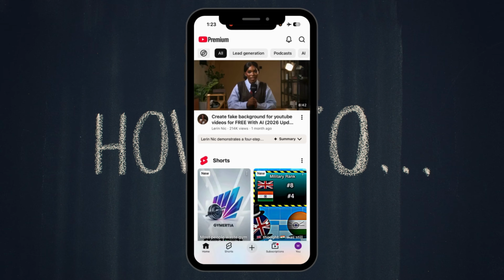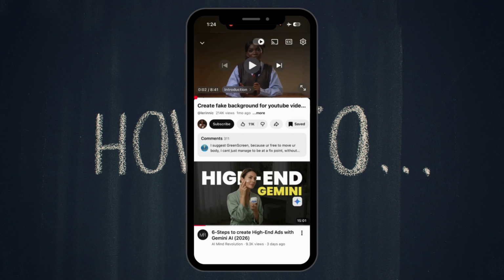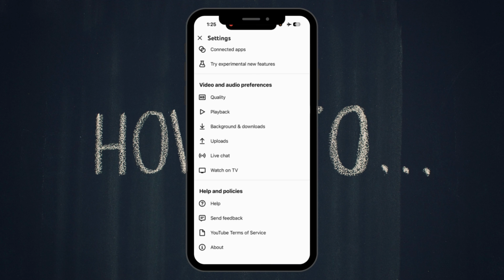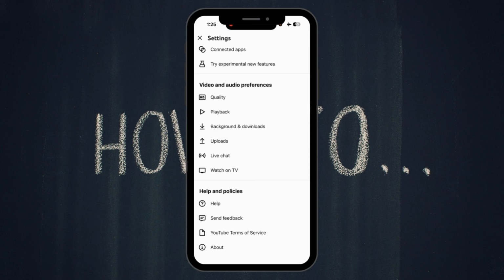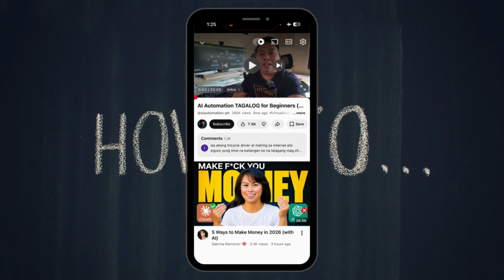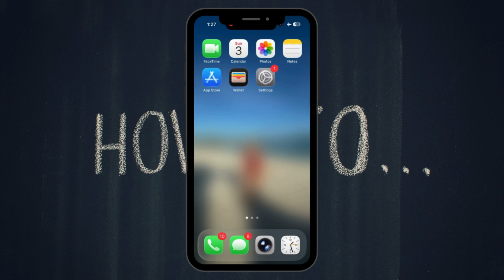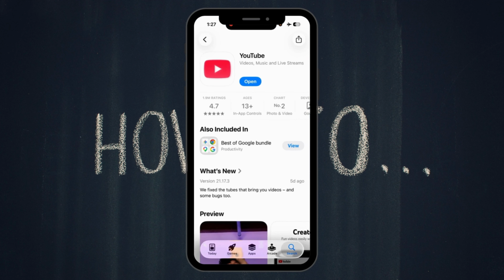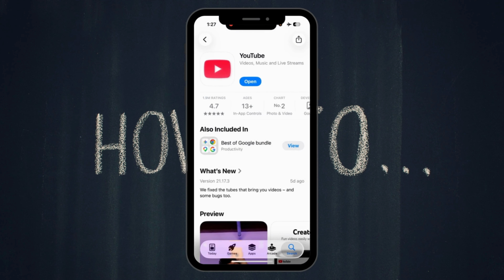YouTube Autoplay Not Working? Here’s the Fix Step by Step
Learn how to fix YouTube autoplay not working step by step.
This guide shows how to turn autoplay back on and fix issues on YouTube quickly.

If videos are not playing automatically, follow this simple step-by-step tutorial to fix autoplay on YouTube for PC, Android, or iPhone.

📌 What you’ll learn:
• Why YouTube autoplay is not working
• How to enable autoplay settings correctly
• Fix app and browser-related issues
• Clear cache and troubleshoot playback problems
• Tips to prevent autoplay from turning off